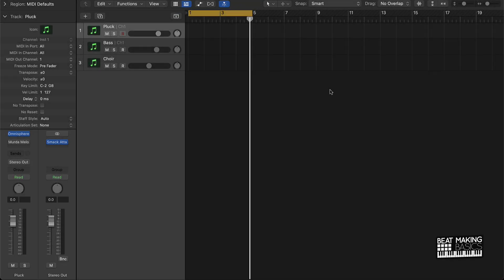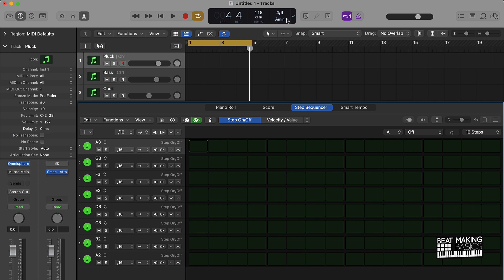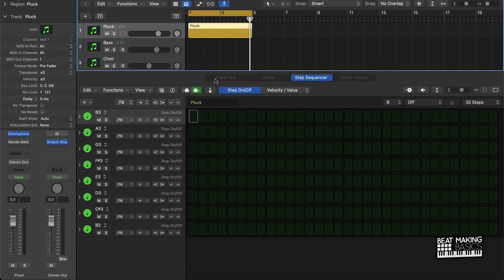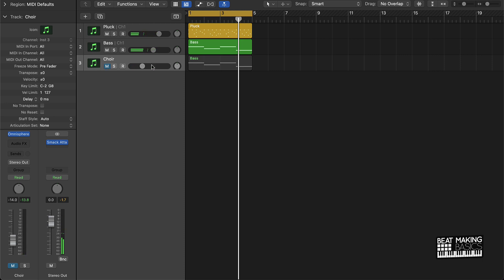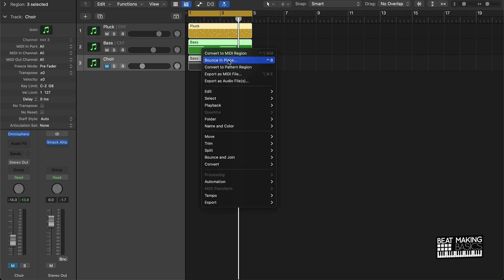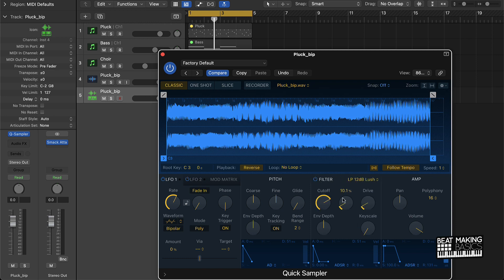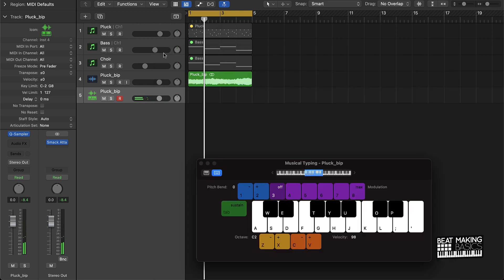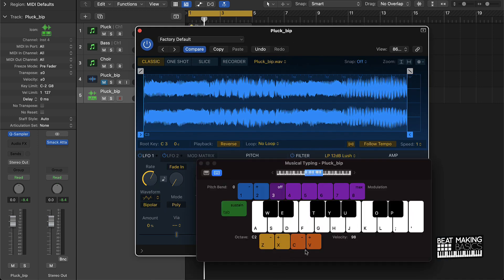The Quickest Way To Make Dark Samples In Logic Pro X